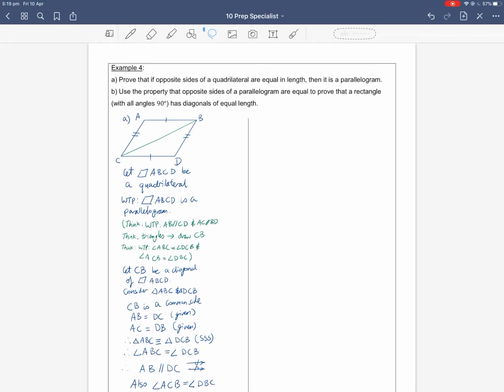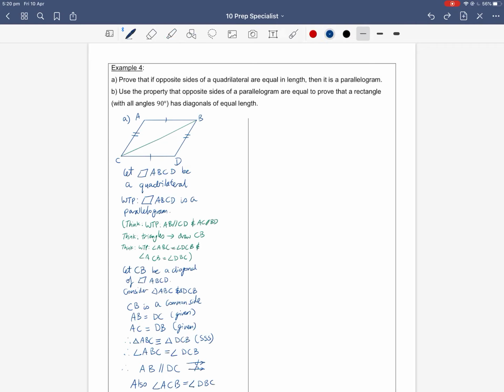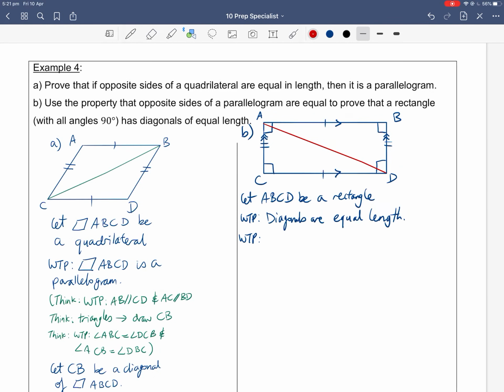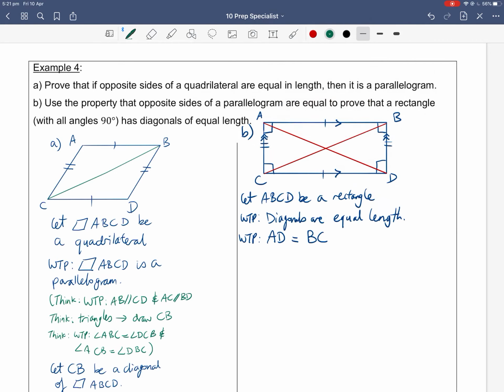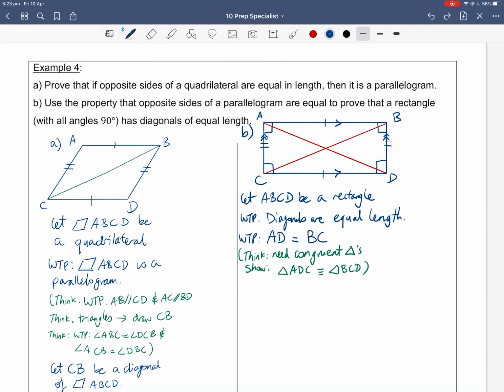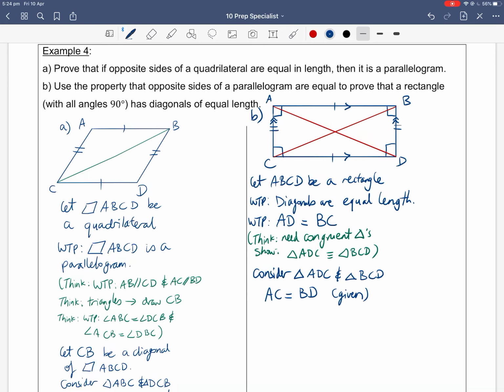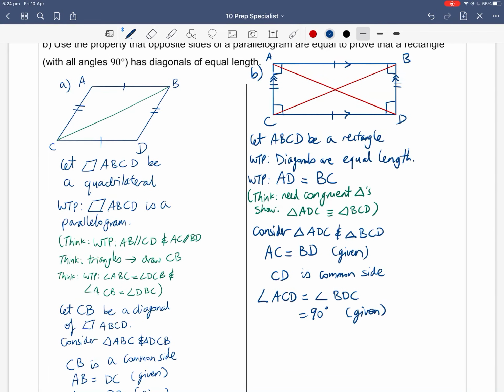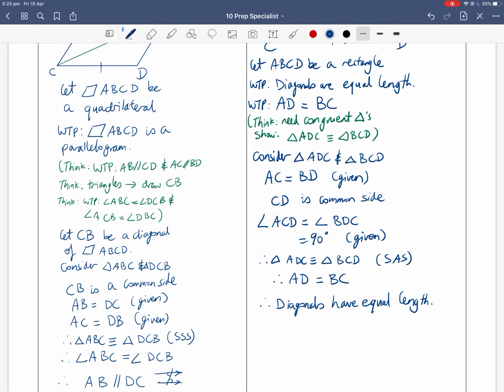10 Prep Specialist - Deductive geometry Example 4b